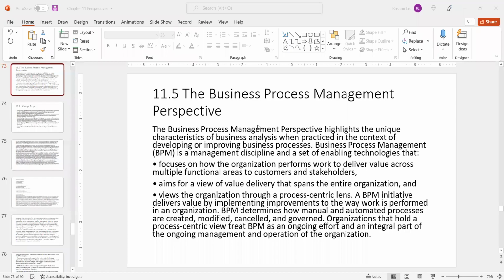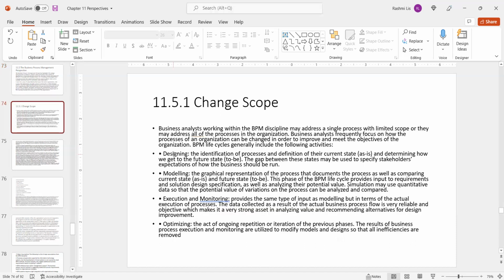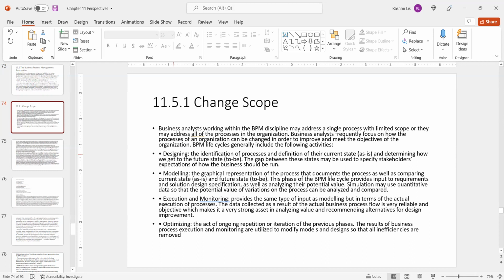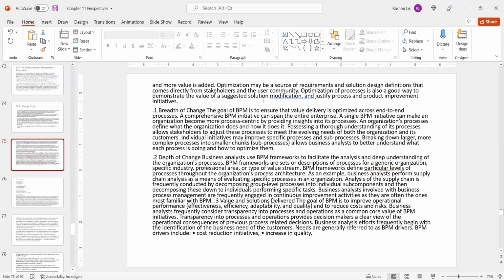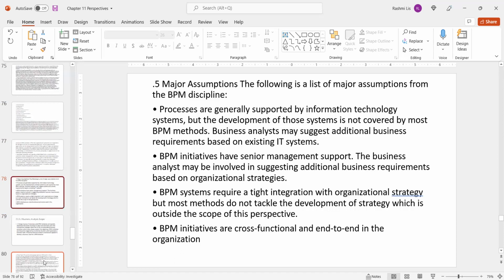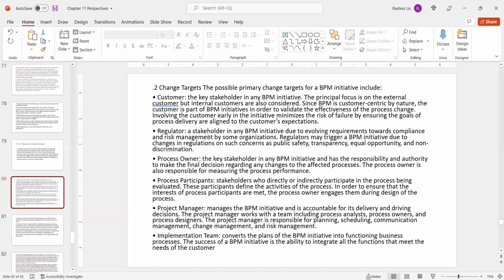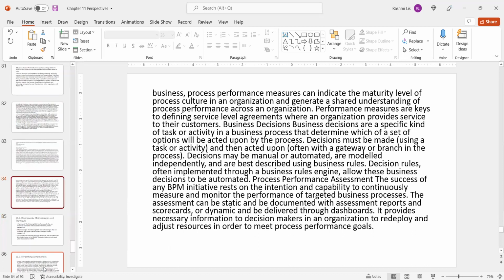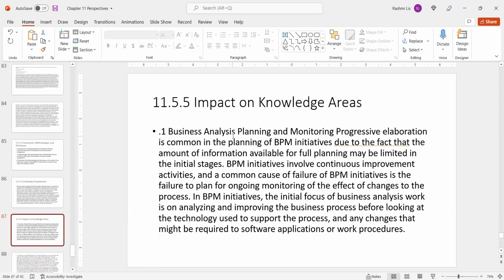Ch 11 BPM Perspectives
If you are studying for the CBAP/ ECBA or CCBA this is a video to the Ch 11 Perspectives